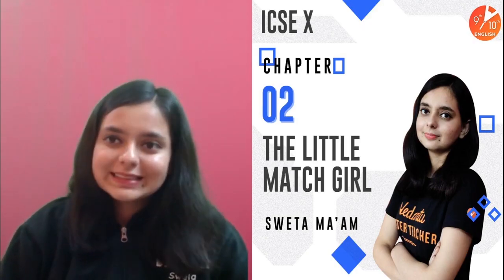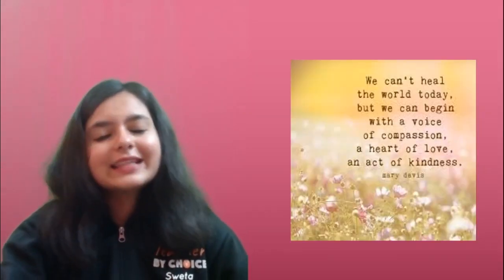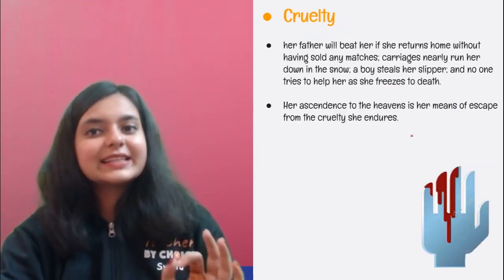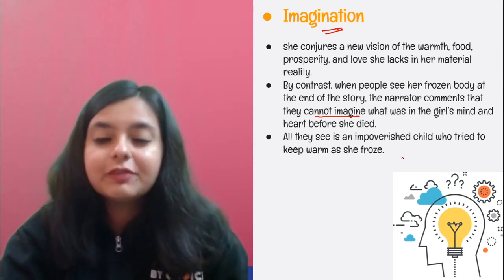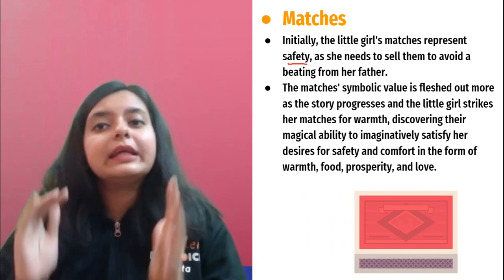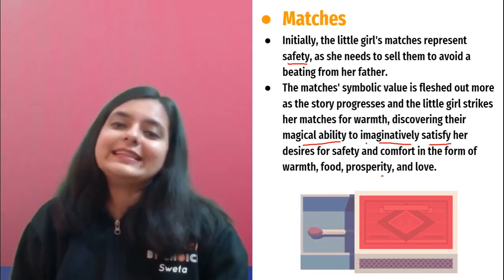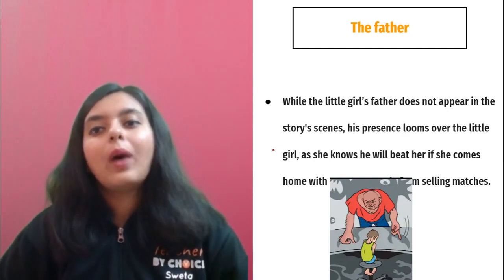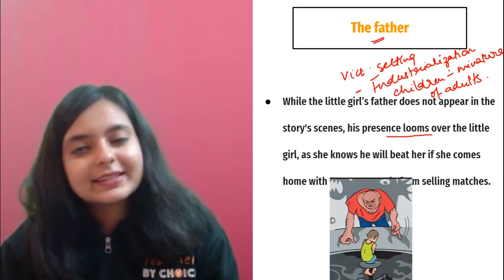The Little Match Girl L-2 | ICSE Class 10 English | Treasure Trove | Umang | Vedantu 9and 10 English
The Little Match Girl | ICSE Class 10 English | Umang Series | Vedantu9thand10thEnglish with your favorite Sweta Ma’am. The Little Match Girl ICSE 10 is one of the interesting sessions and it helps to get 100 marks in ICSE Class 10 English. In Vedantu, You can now watch today's session of The Little Match Girl ICSE Class 10 | The Little Match Girl ICSE Class 10 Summary | The Little Match Girl ICSE Class 10 Vedantu | The Little Match Girl in English | The Little Match Girl | ICSE class 10 English.

➡️ Topics Covered in this Session:
♦ The Little Match Girl Class 10
♦ ICSE Class 10 English
♦ The Little Match Girl Explanation
♦ ICSE Class 10 English The Little Match Girl
♦ English Poem Class 10 Vedantu
♦ Online Learning

We hope your visit to Vedantu 9th & 10th English “The Little Match Girl ICSE Class 10” brings you a greater love ❤️ of Class 10.

🎯 Let us know your doubts and what you think 🤔 about today’s topic “The Little Match Girl ICSE Class 10 English”, please comment in the below 👇 section, we will respond and solve your doubts ASAP.

Thanks for your support in the “The Little Match Girl ICSE Class 10 English” session Vedans!! See you in the next surprising session.